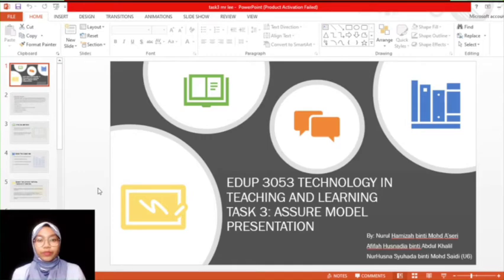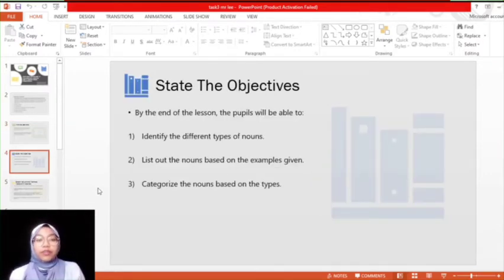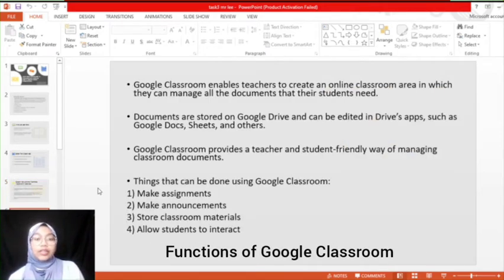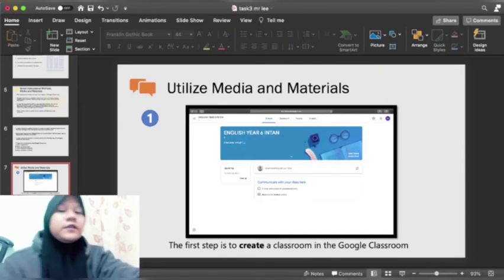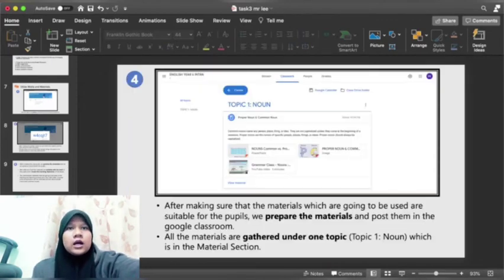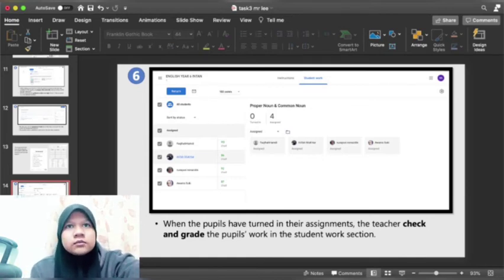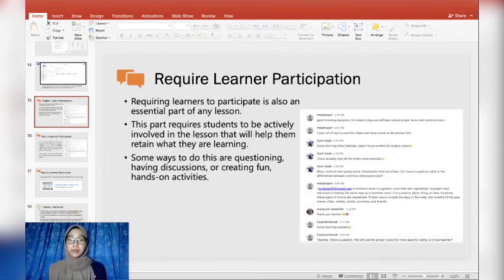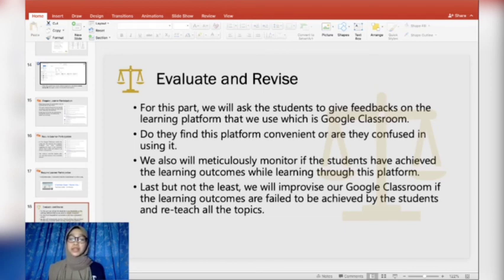EDUP3053 Technology in Teaching And Learning | Task 3 ASSURE Model by Hamizah, Husna & Afifah